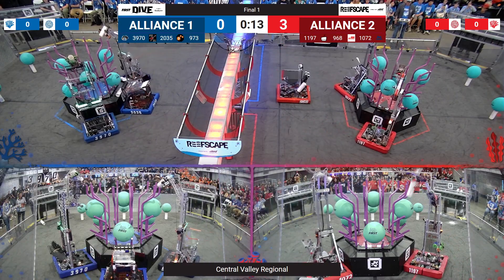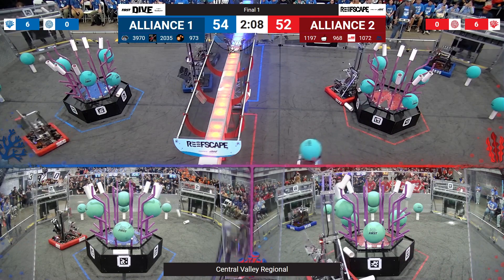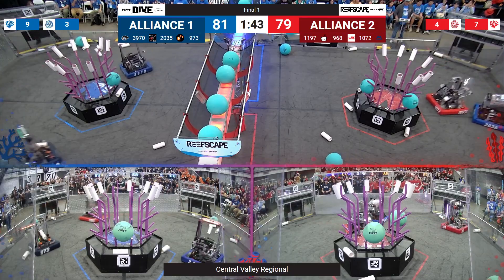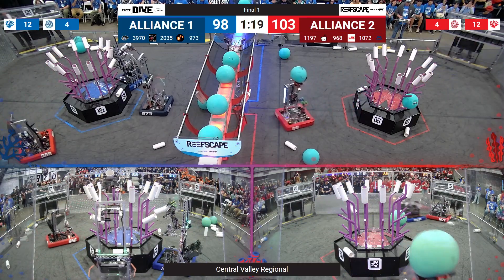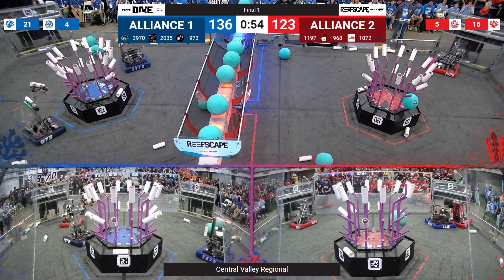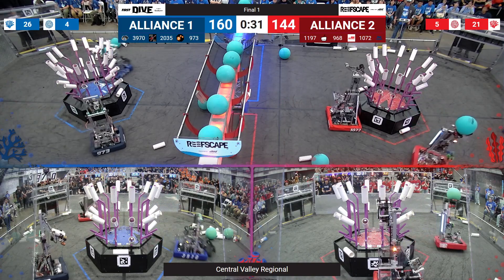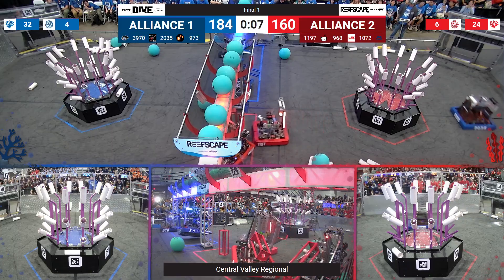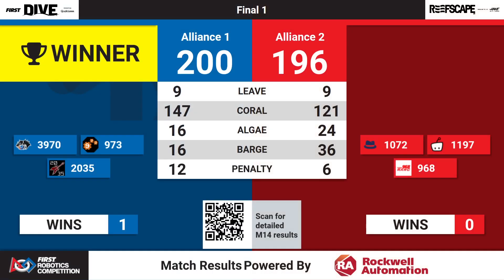Final 1 - 2025 Central Valley Regional